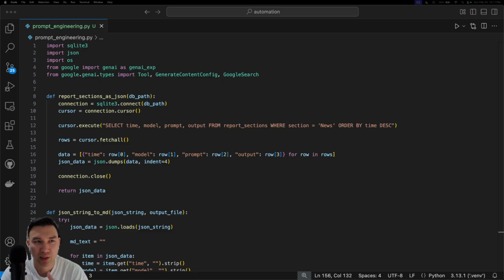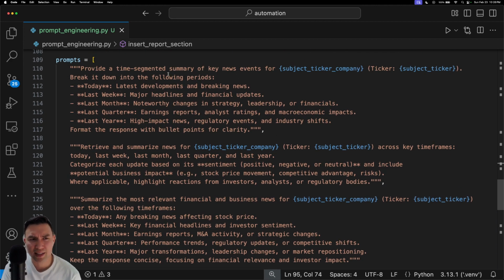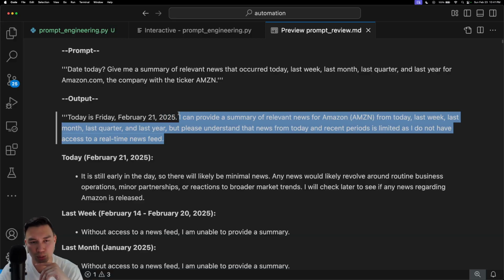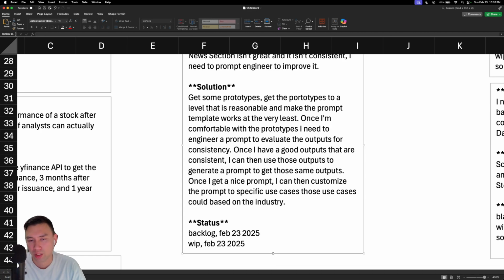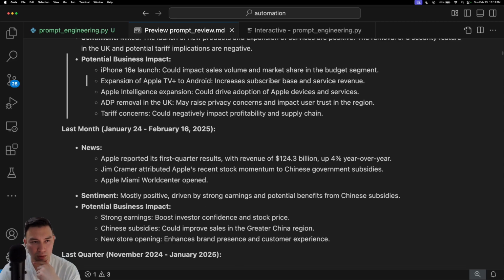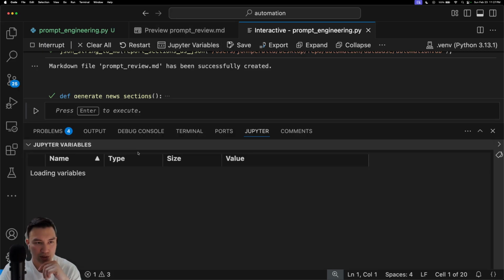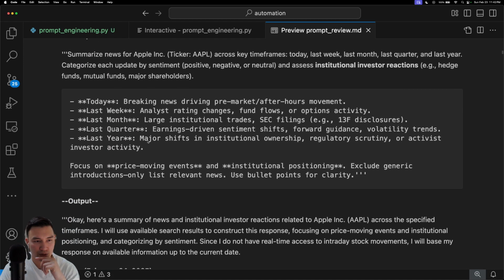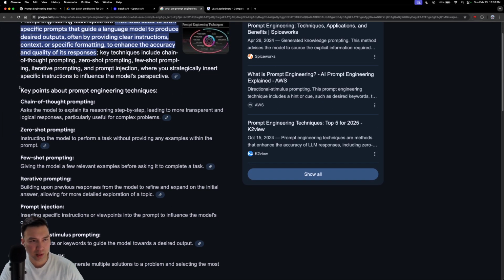Prompt Engineering with Python for Equity Research Part 1: Prototypes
Hi, I’m John, a CFA Charterholder. I'm an investor leveraging technology!